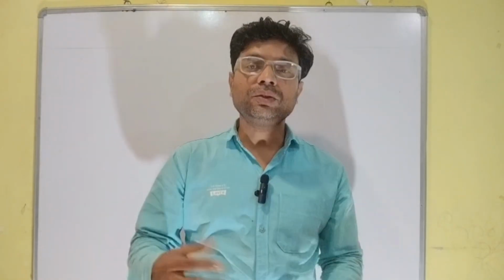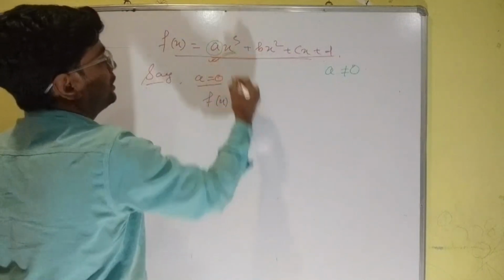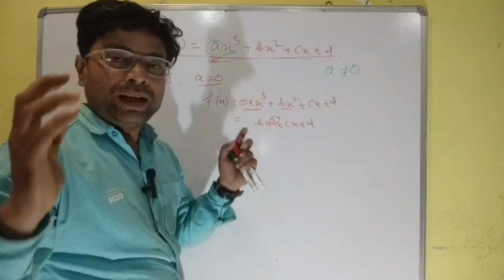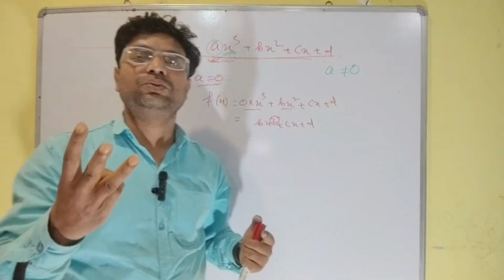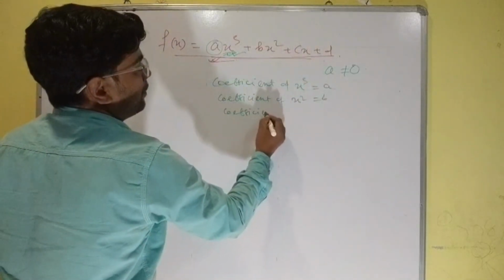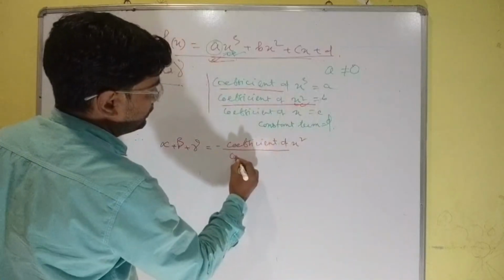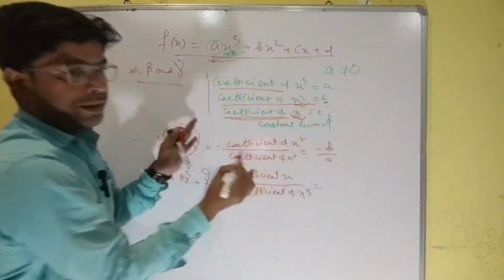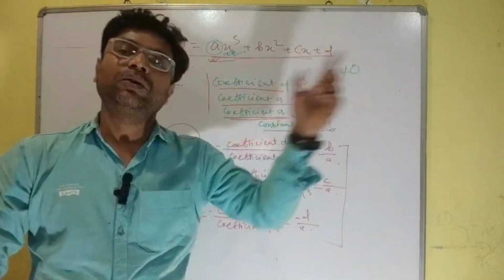Mastering the cubic polynomial of CBSE ncert class 10th with in 10minutes#helpfullvideo#polynomials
Mastering the cubic polynomial of CBSE ncert class 10th with in 10 minutes